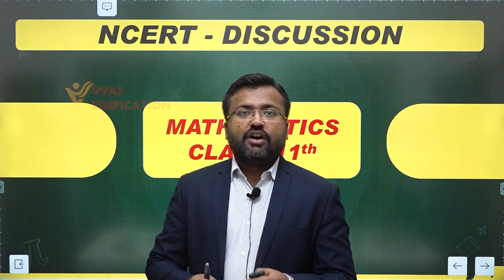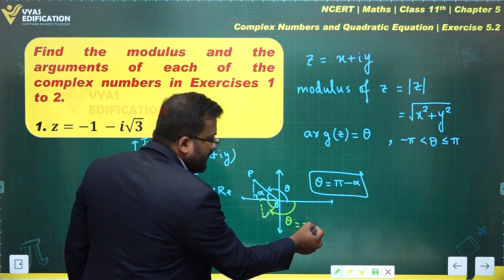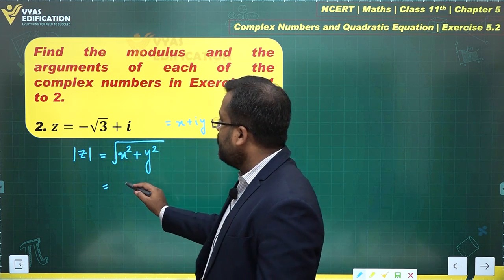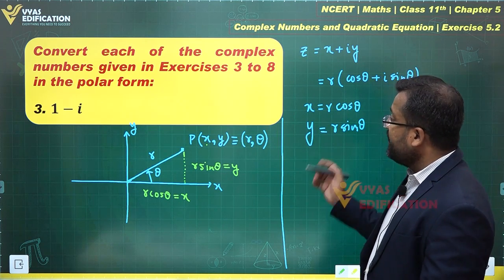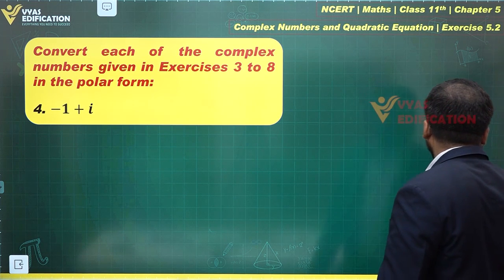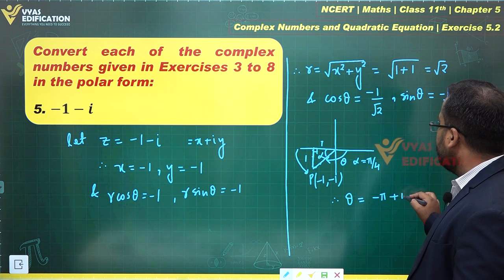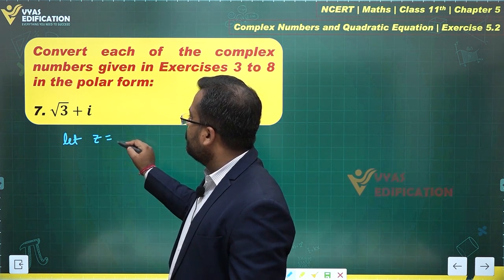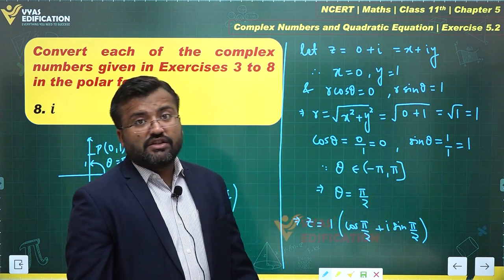NCERT 11th Maths | Chapter 5 Exercise 5.2 | Complex Numbers and Quadratic Equation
CBSE Solutions
NCERT Solutions
NCERT 11th
NCERT 11
CBSE 11th
11th Solutions

12th Passed or currently in 12th  Students - Path Breaker JEE (1 Year online exhaustive course)

For NEET
12th Passed or currently in 12th  Students - Path Breaker NEET (1 Year online exhaustive course)